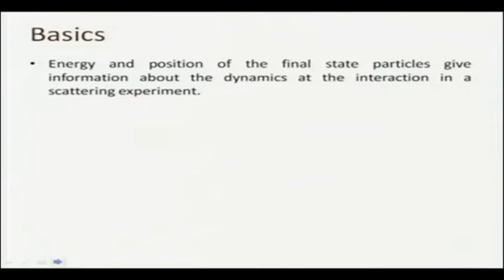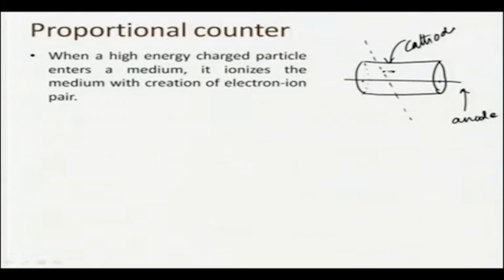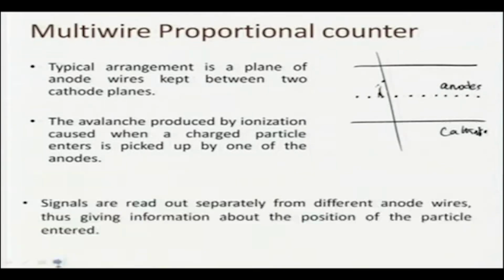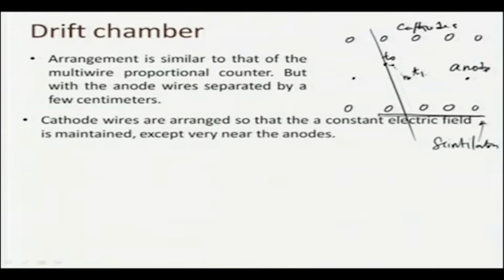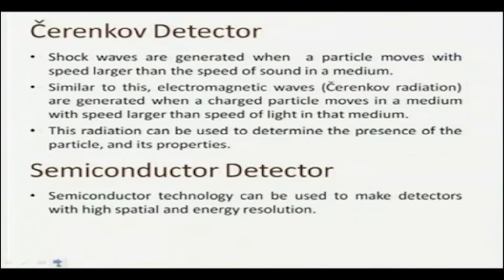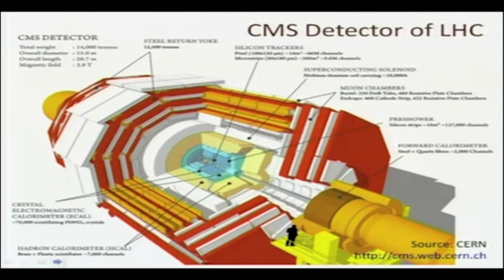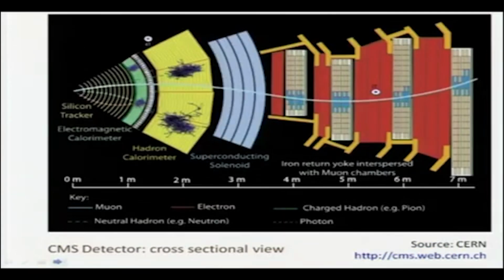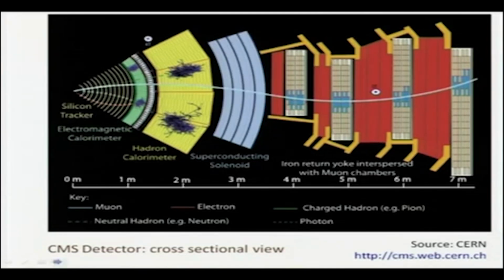Detectors ch20sp swayamprabha